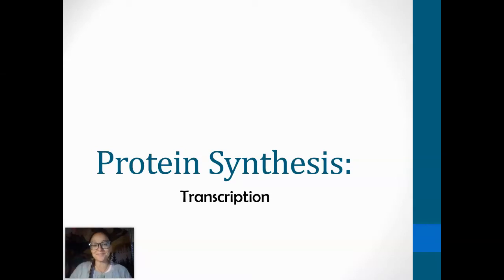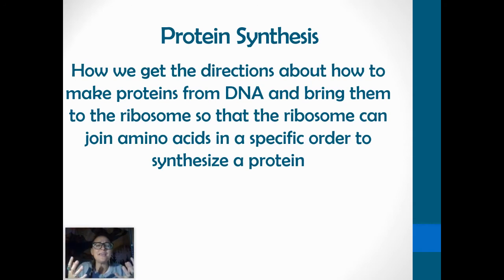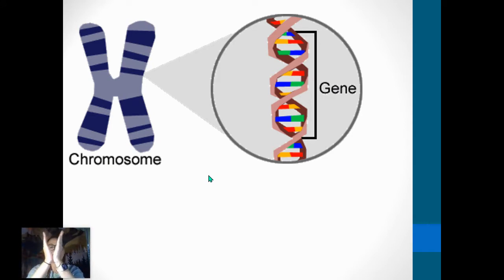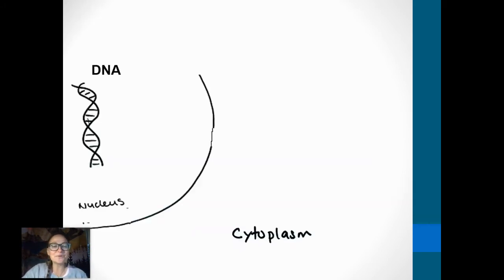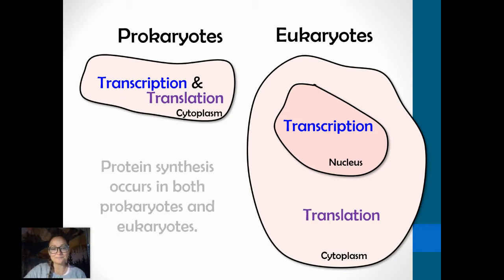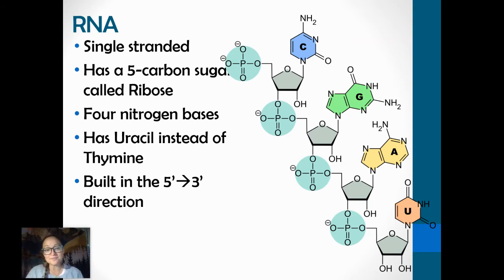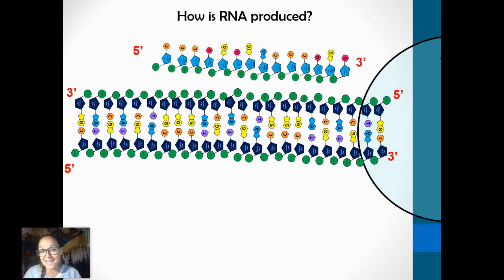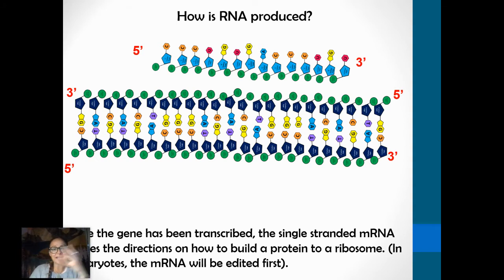Transcription & RNA Processing (AP Biology 6.3)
If you are a teacher or student who is interested in a notes handout/worksheet that pairs with this video, check it out